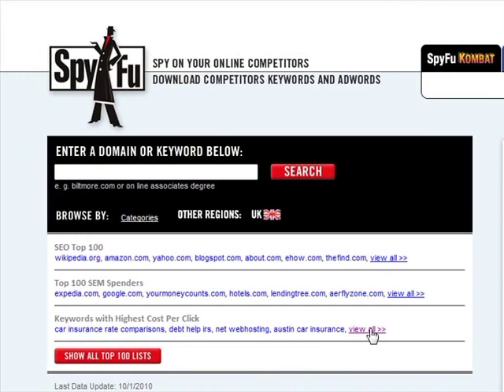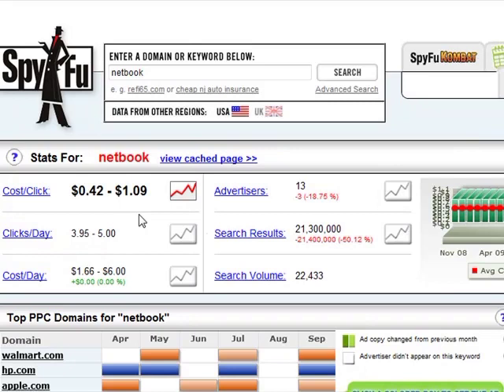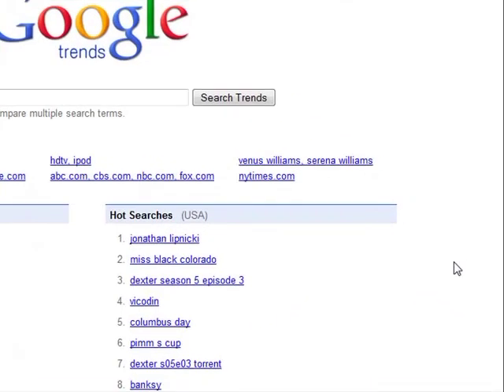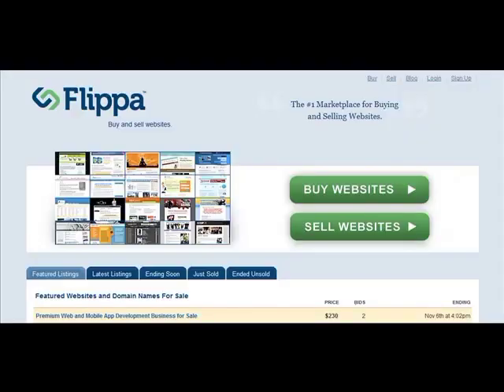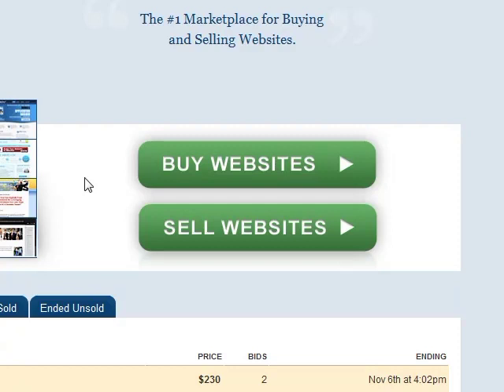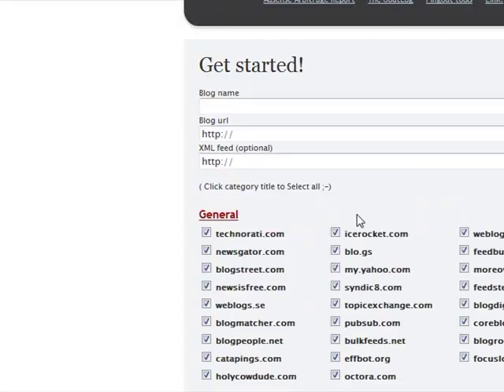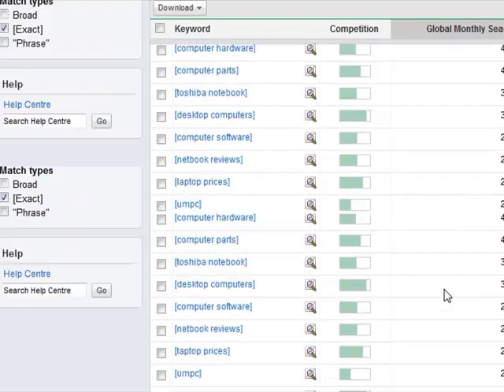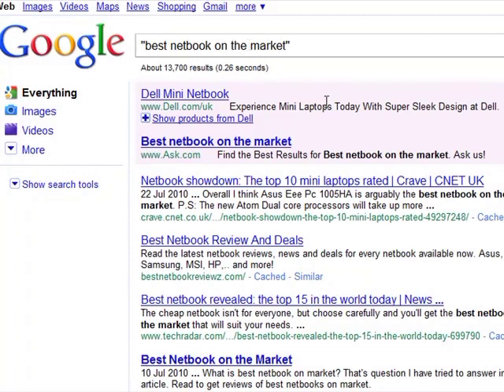Free Blogging Course~7 Profitable Blogging Niche Ideas 2022, that can earn 10k USD/Month, blogging .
This is the Part 1 of ~ "Free Blogging Course, We will make a complete blogging course in parts. ~ This video will help you select a Niche that you can start with,
Free Blogging Course, 7 Profitable Niche that can earn 10k USD/Month from Blogging.
This  ~ Free Blogging Course ~ is the most practical course that you would have every encountered. ~ We will make a fresh blog in from you you and tell you our future plan for next 1 years.